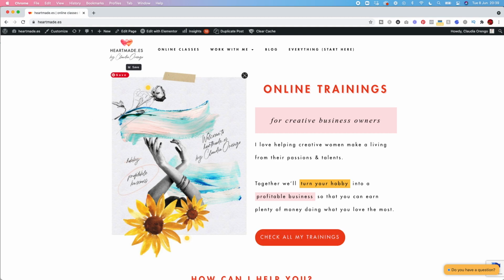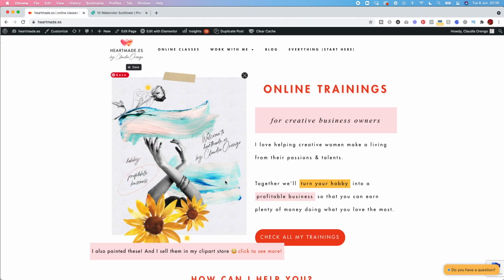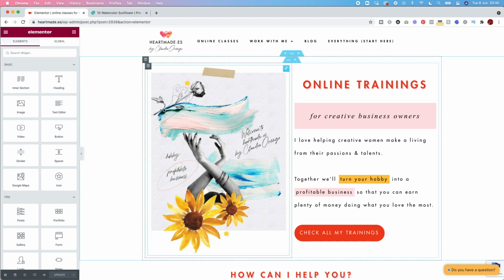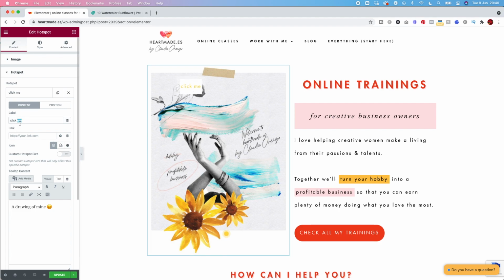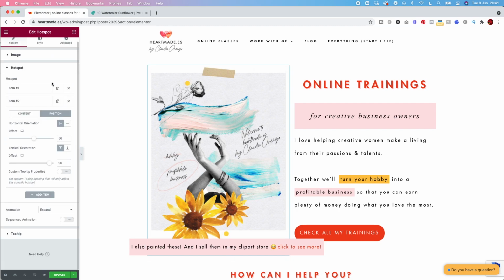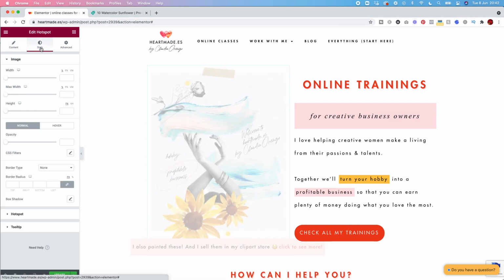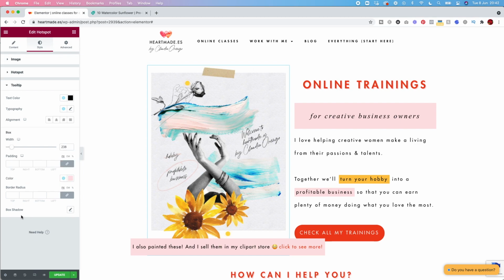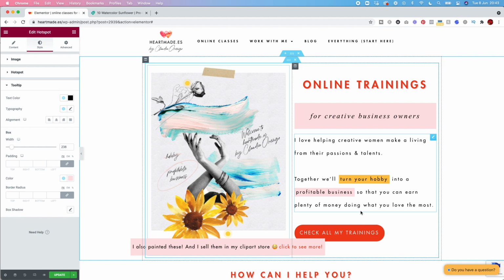Testing the hotspot feature from Elementor PRO new release! It's so fun!!!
Hi everyone!!!
I just recorded this quick video to show you what I created using the latest feature by Elementor PRO: Hotspots.
With this feature, you can now add these animated messages over any image you wish and encourage your visitors to interact with your website 😊

I'm loving it so much... I can't stop thinking of ways to use it!!

If you want to check it by yourself, you'll need to purchase the PRO version of the Elementor plugin for Wordpress.

And you can preview what I created in my